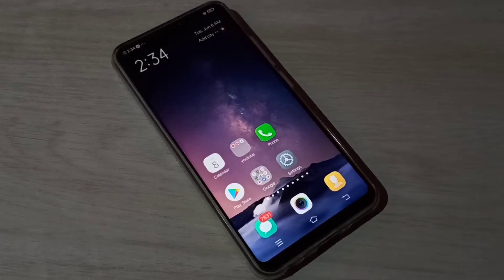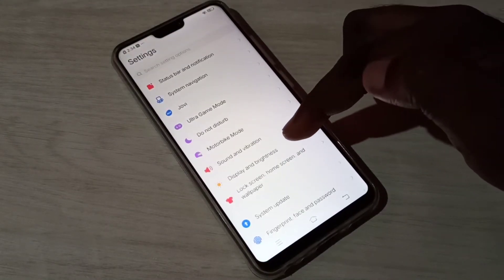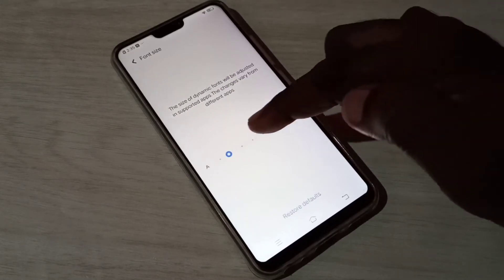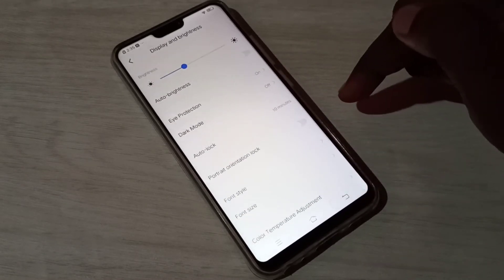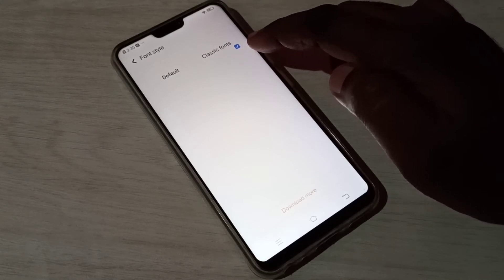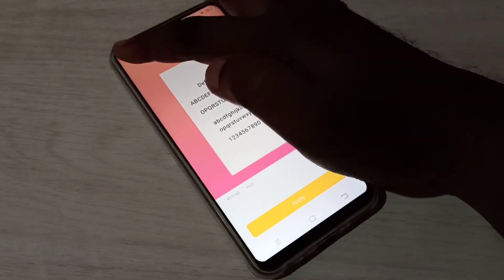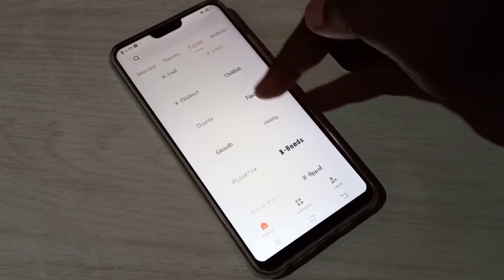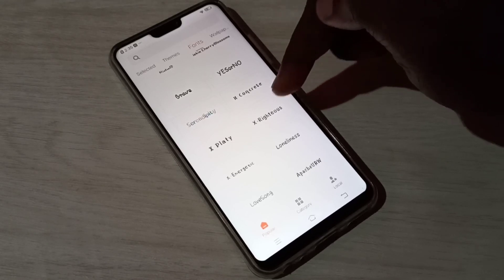How to Change Font in VIVO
How To Change Vivo Font Style,
Change Font Style In Any Vivo Device Free App,
How to change font style and font size in Vivo,
How To Change The Font Style In VIVO Phone,
How To Change Font Style In Vivo Smartphones Free,
Free Font For Vivo Smartphones,
How To Change The Font size,